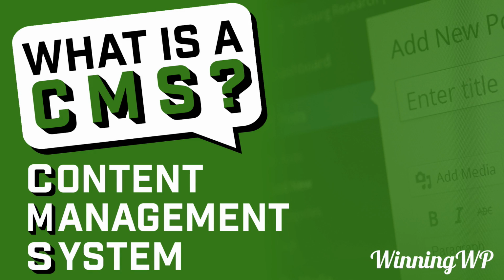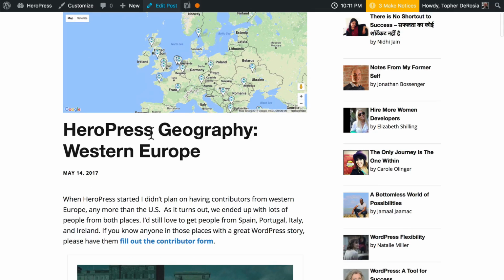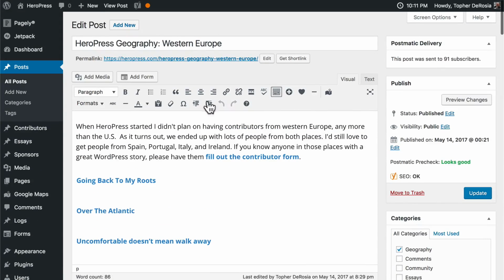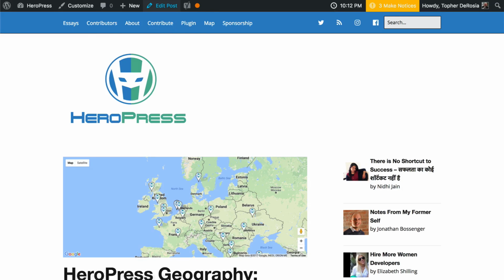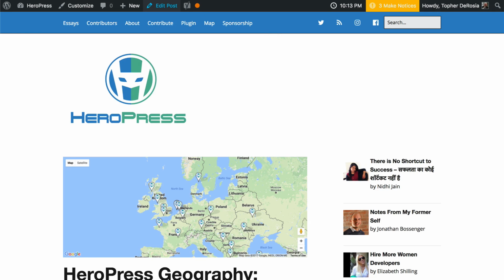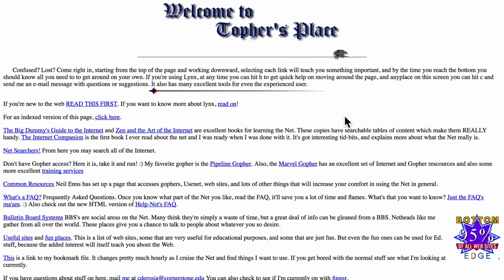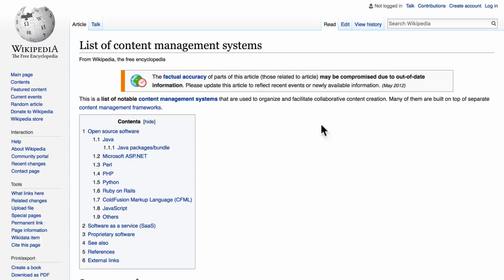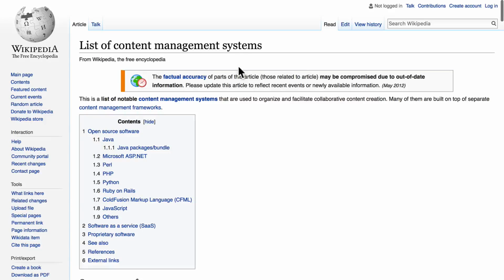What is a CMS (Content Management System)?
Heard of the term CMS (an abbreviation of 'Content Managed System') but unsure exactly what it means? A beginner's guide to what CMSs (like WordPress, Drupal and Joomla) are, why they're so popular and what they can do!

- Interested in learning more about WordPress? for all kinds of goodies!